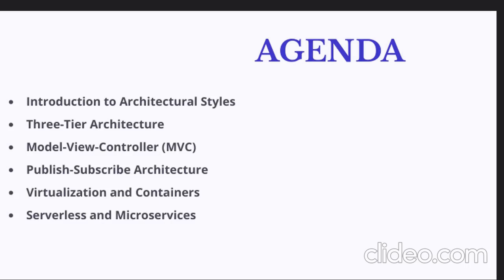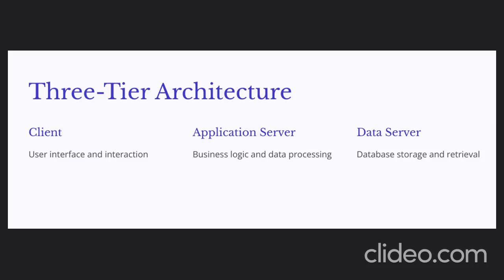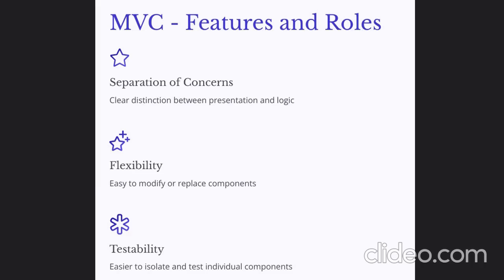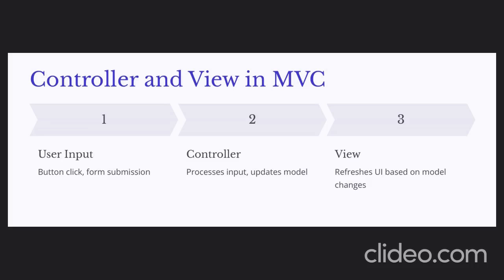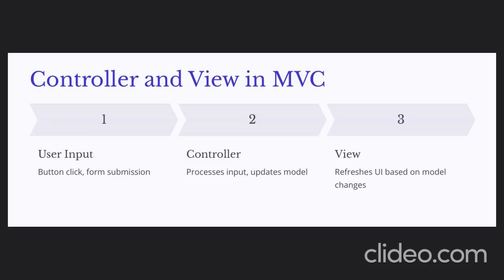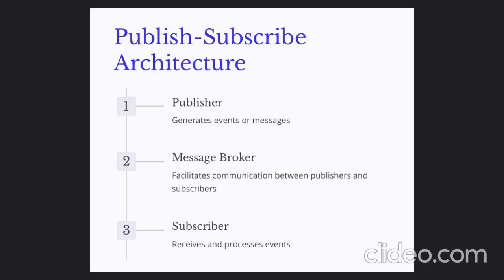CS 5150 Lecture# 11